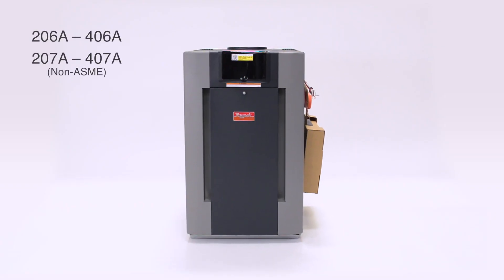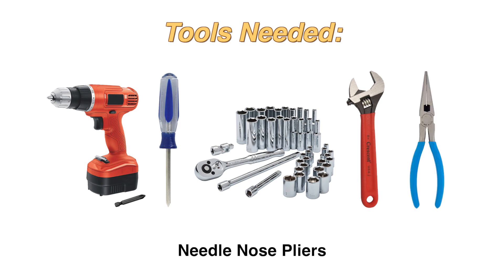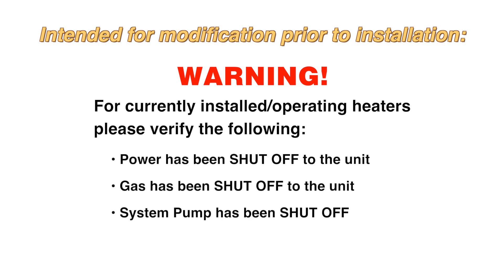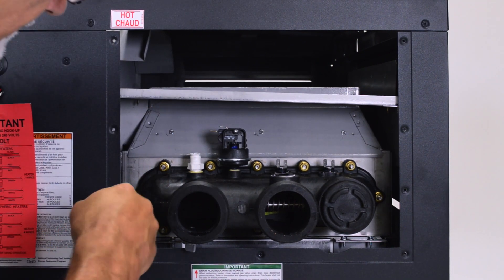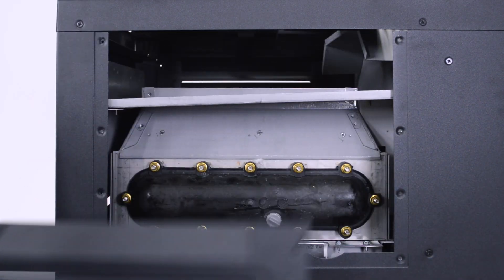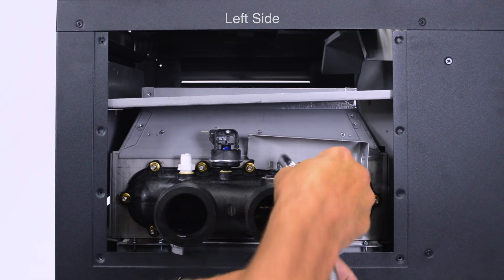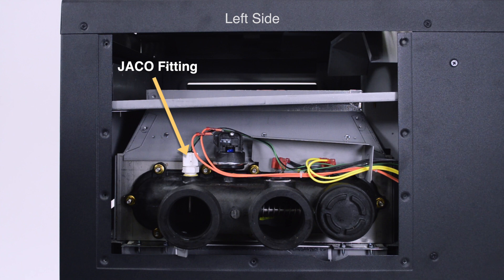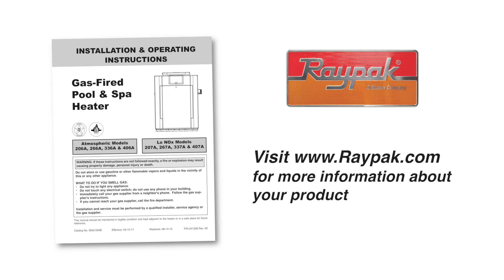Raypak® Gas Heater Reversing the Headers - Training Video